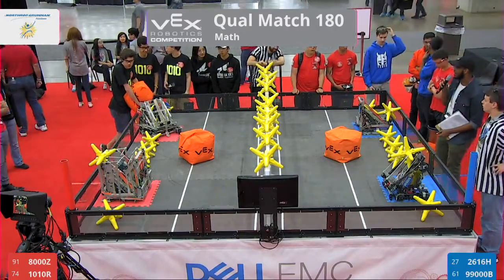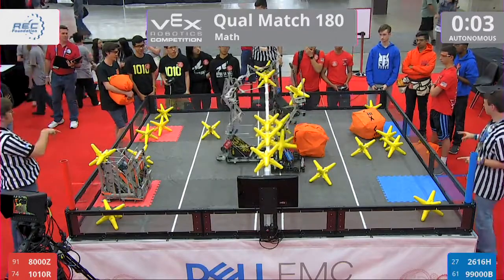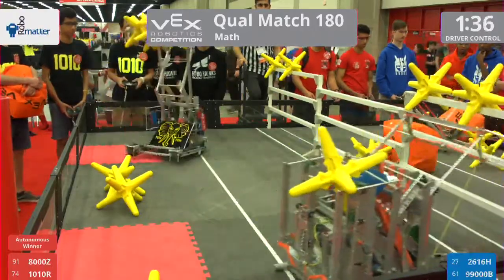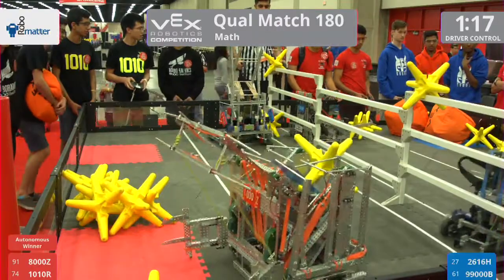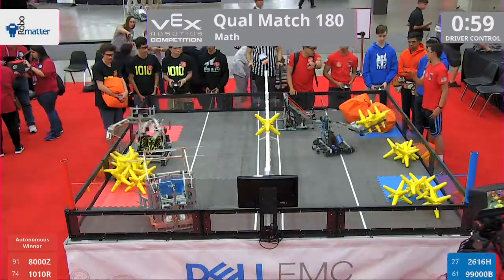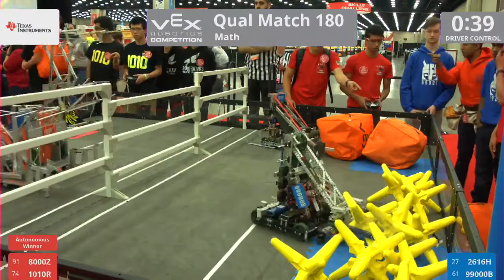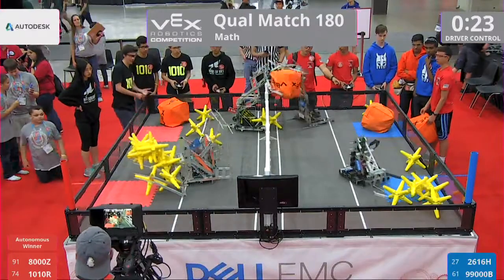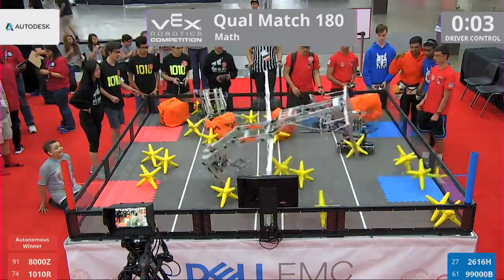2017 VRC Math Q180 - 8000Z 1010R vs 2616H 99000B - 26 to 25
Red - Score 26:
8000Z (HRS Robohawks, Head-Royce School, Oakland, California, United States)

1010R (TenTon Robotics, West Vancouver School District #45, West Vancouver, British Columbia, Canada)

Blue - Score 25:
2616H (Harambots, Cherry Hill High School East, Cherry Hill, New Jersey, United States)

99000B (Viking Robotics, North Park Secondary School, Brampton, Ontario, Canada)